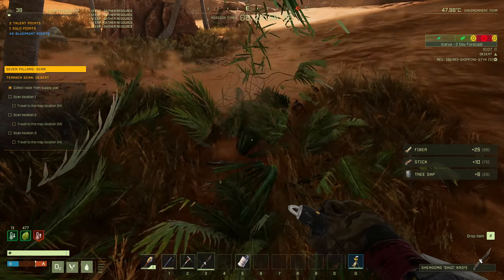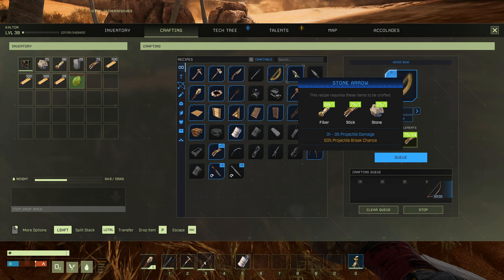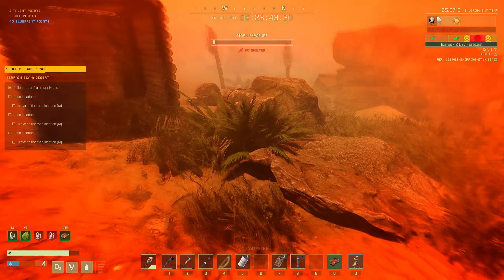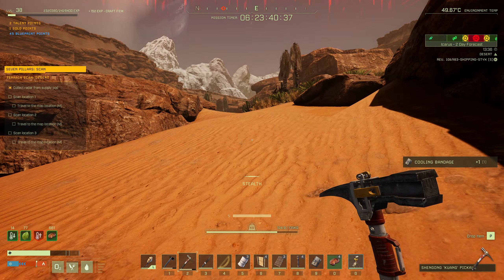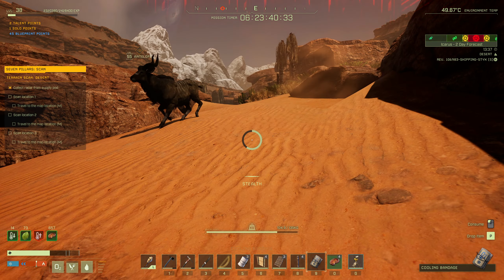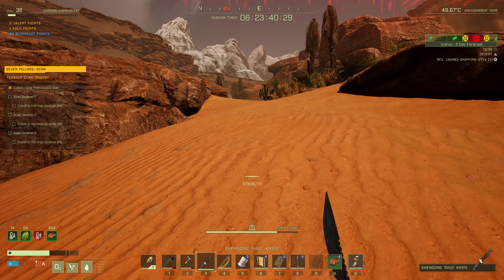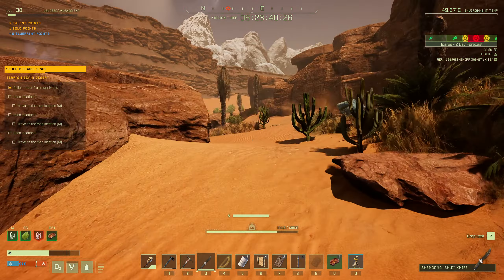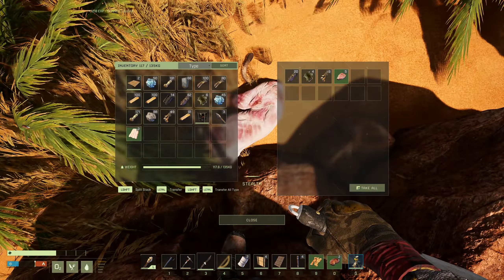Icarus E42 Seven Pillars Scan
Thank you Vlaidin & Heather, for all your support, since  day 1.
Twitch.tv/vlaidin

Thank you to Ogopogo for the new intro and channel art!!

Now accepting Brave Tips (basic attention tokens).
Your tip is much appreciated and will help make it possible to continue to improve the channel.

Current features:
* Single player and Co-op PvE sandbox experience.
* Crafting mechanics.
* Farming.
* Animal husbandry.